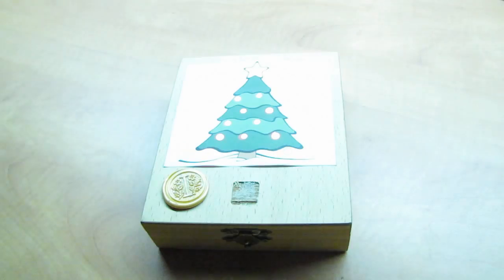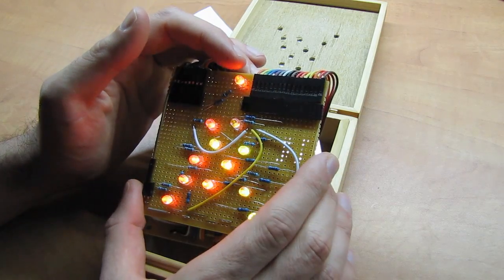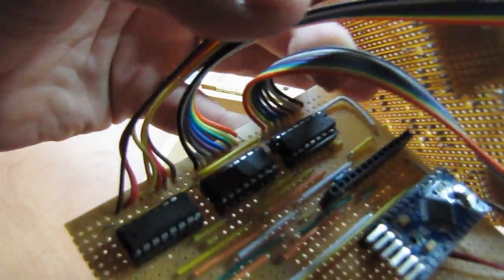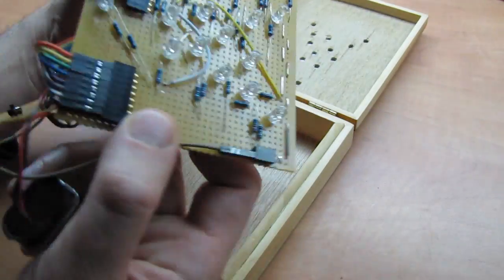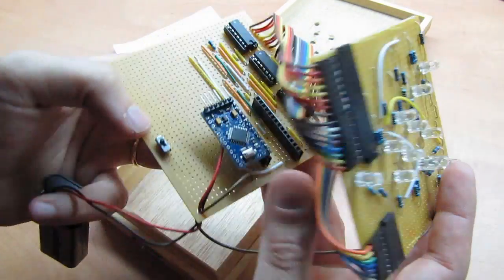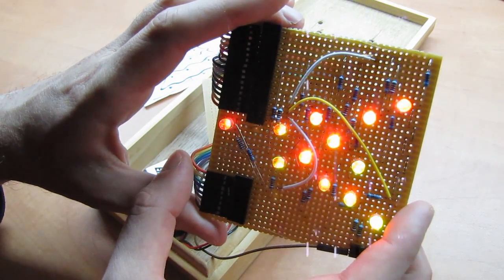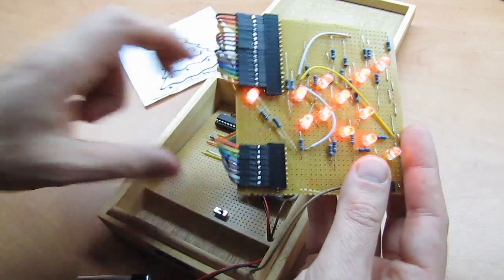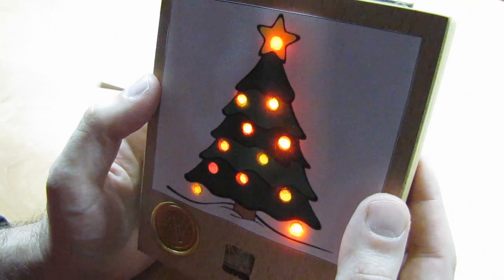DIY Arduino Christmas Tree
I built this little Xmas-tree DIY Arduino project to demonstrate the use of the 595 Shift Register ICs (see link below) as output port expanders: 12 bi-color LEDs are handled using three 595's and just three Arduino pins. The source code is not included on purpose - I don't want you to copy/paste but to think and create it yourselves.

Sorry about my English and yes, I know it's not how you pronounce "Soldering" :-) Merry Christmas!